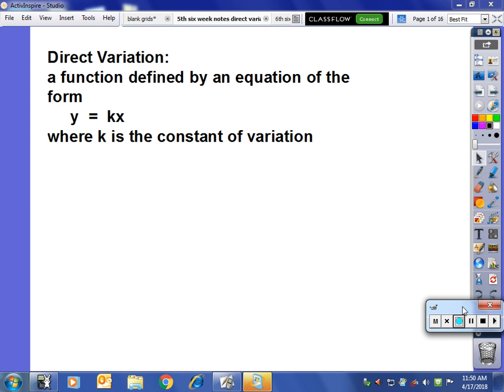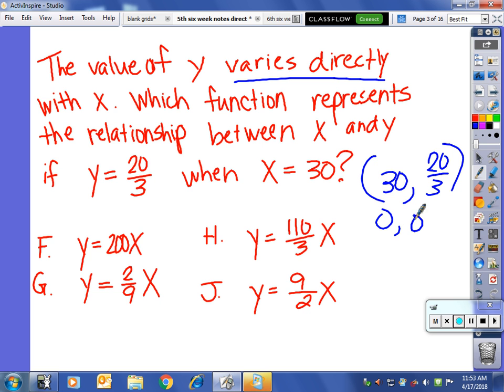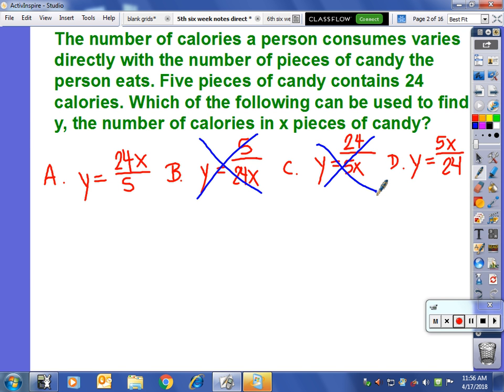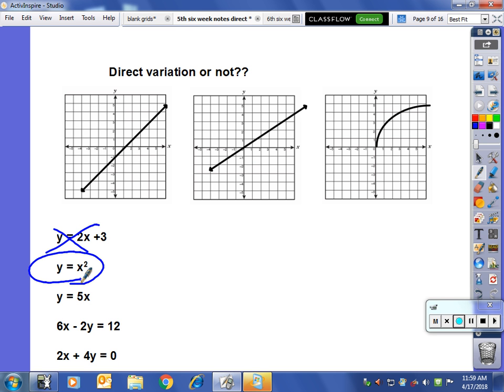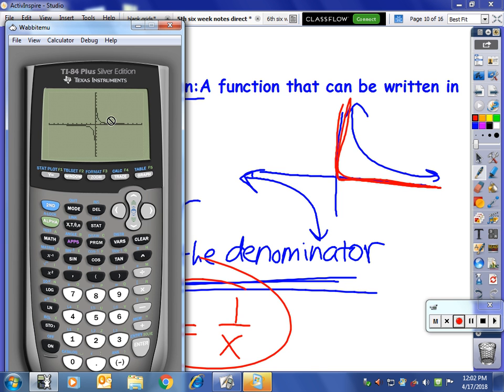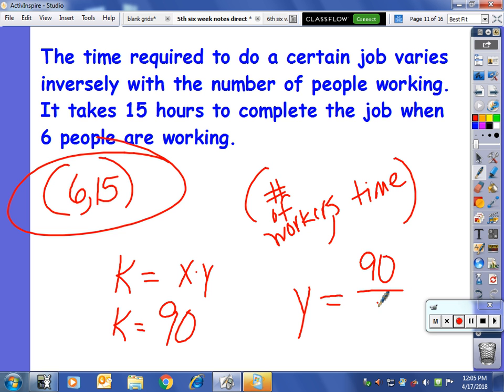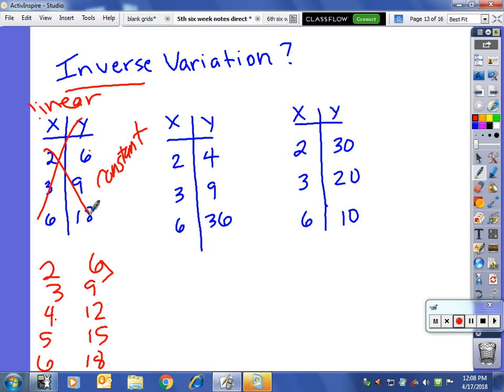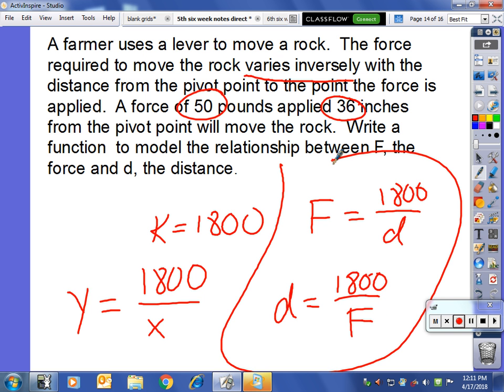April 17 inverse variation and review direct variation